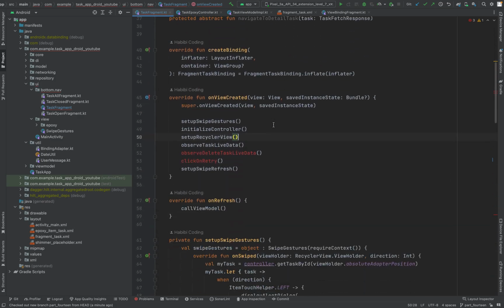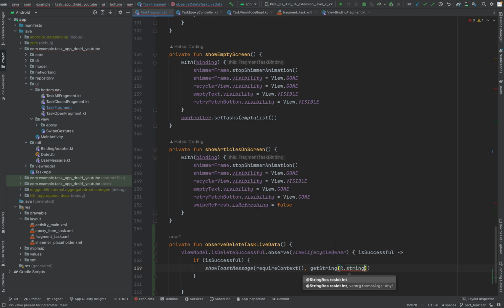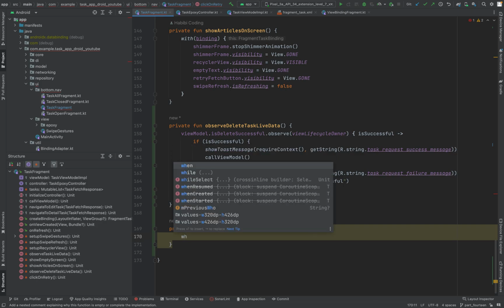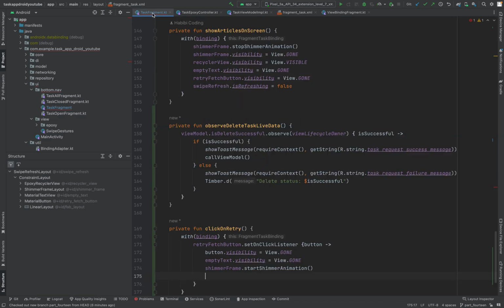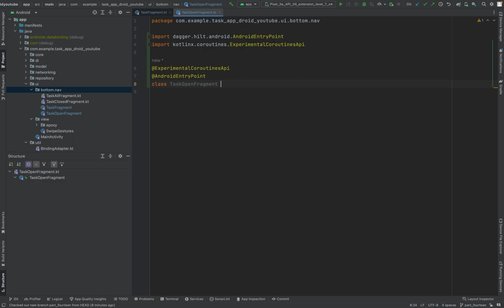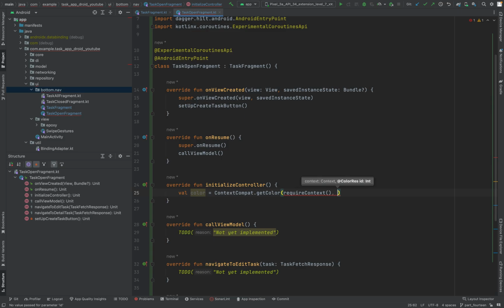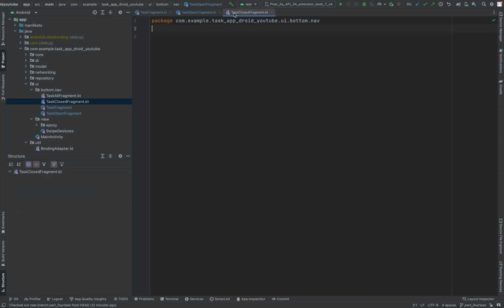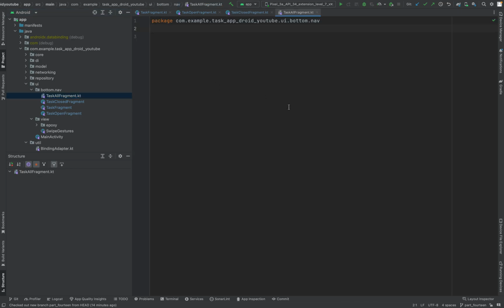Android MVVM CRUD Tutorial Series - PART 14 | Fragments for bottom nav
In this tutorial, you’ll learn how to implement Bottom Navigation with Fragments in an Android app. We'll cover setting up a BottomNavigationView, creating and managing fragments, and handling navigation item selections to switch between fragments. By the end of this video, you’ll have a fully functional bottom navigation system in your app!